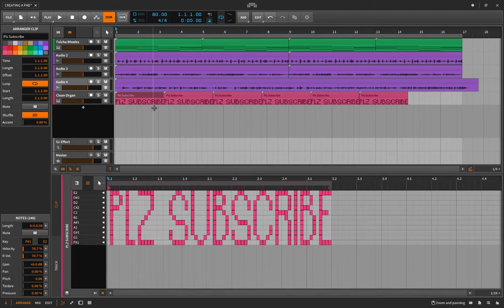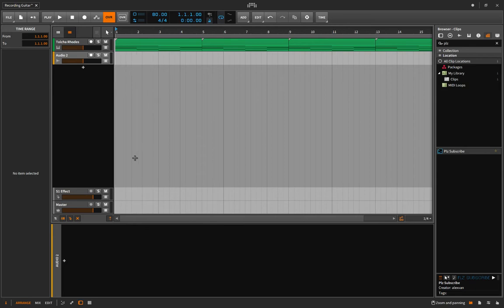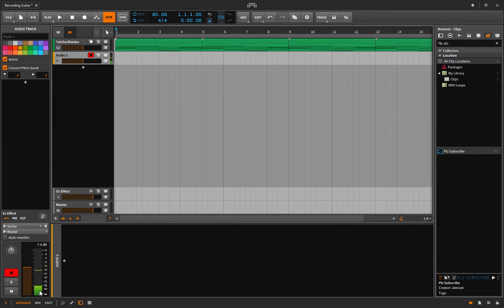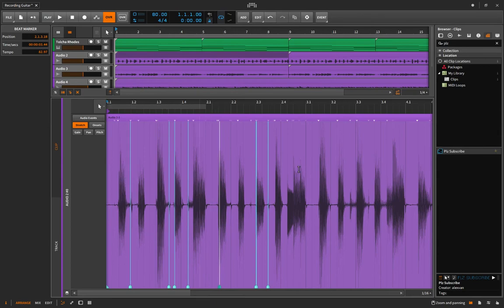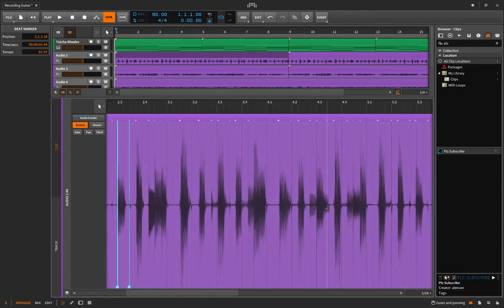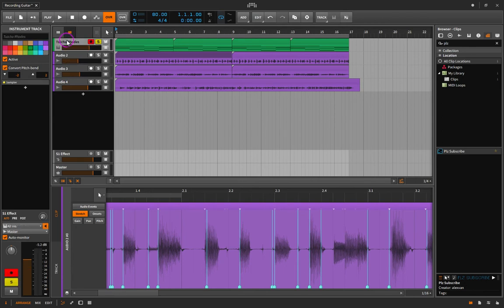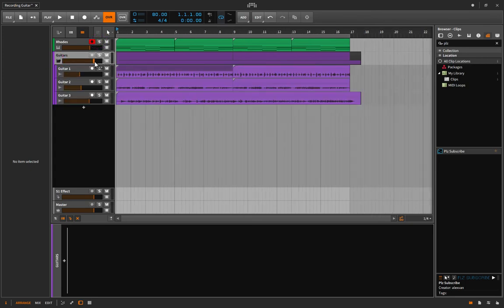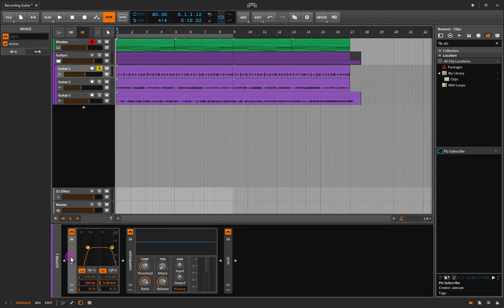Recording Guitar in Bitwig 2 - Part Two of our song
In this episode I record some guitar (That I later re-record before Episode 6)
I explain some considerations when looking at Recording Guitar or any live instrument, and we explore some techniques regarding editing, effects, stretching, onsets and quantizing that you can apply to your own Song

Cheers!